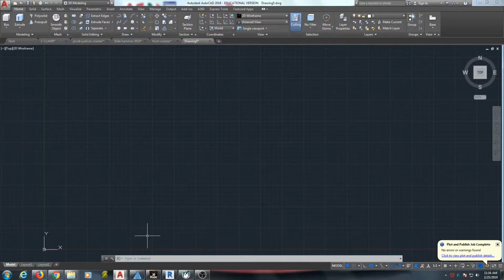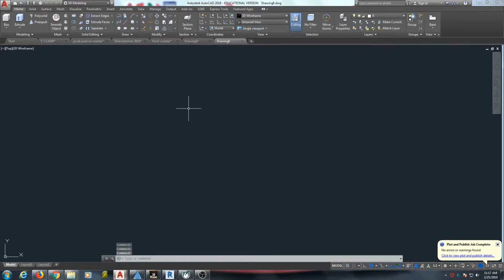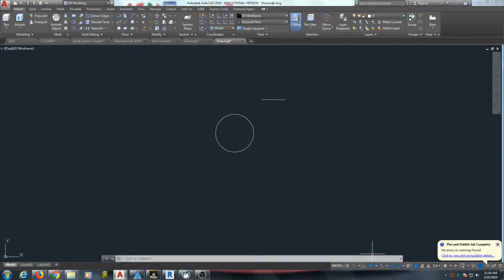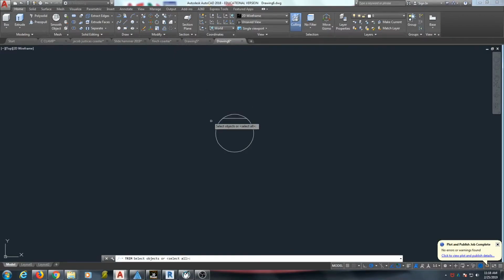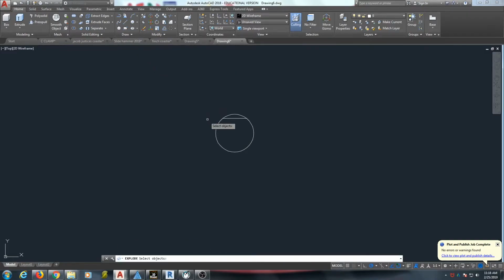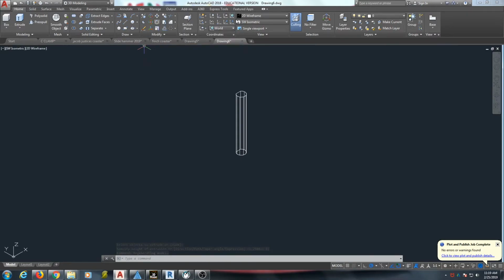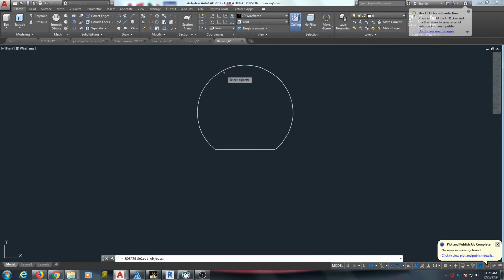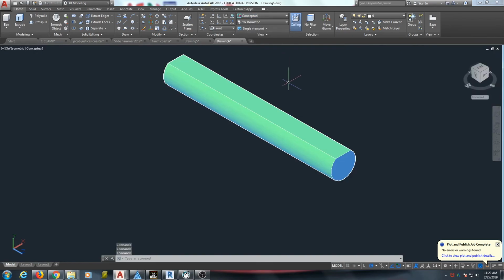Compass Awl Rod Movie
This video will show you how to change your AutoCAD default units from Standard Imperial units to Metric units, and also how to trim complete the rod part of the compass awl drawing assembly.